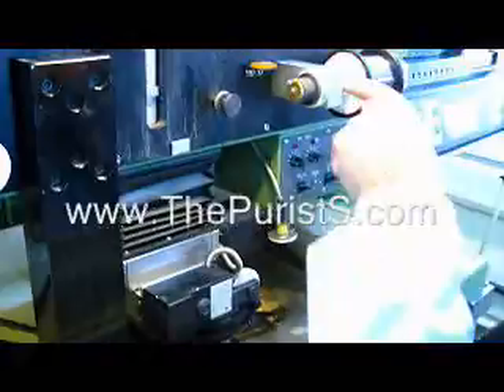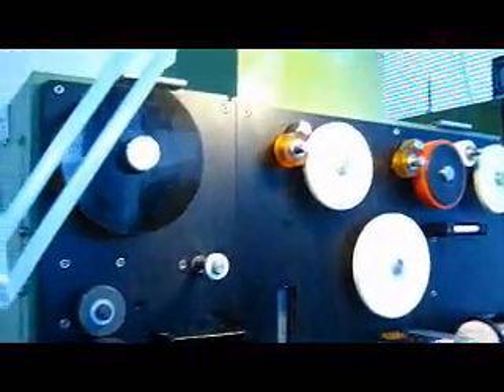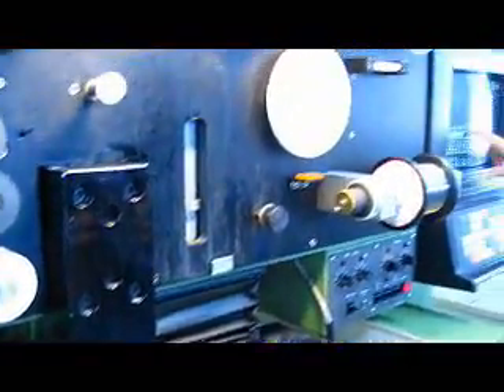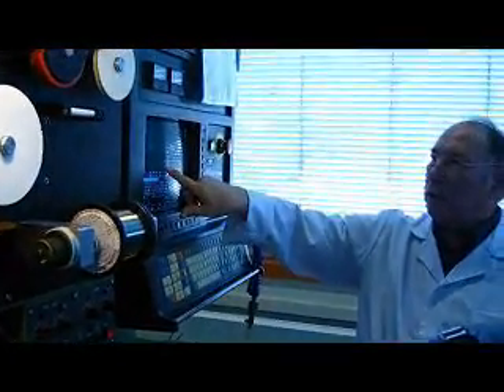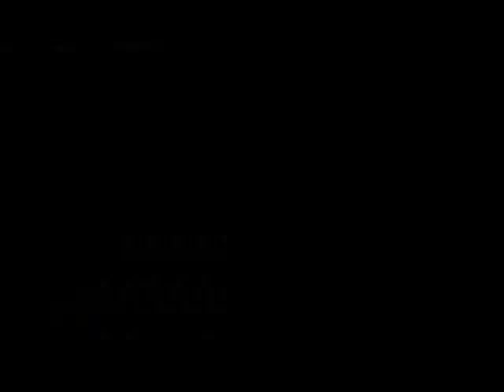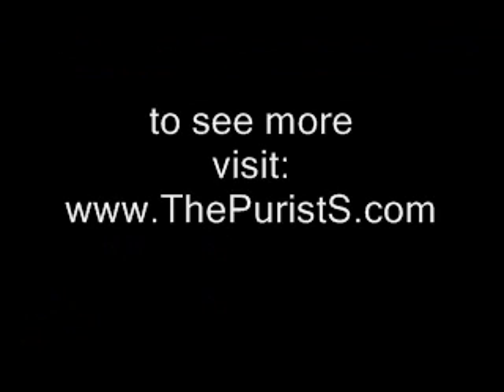Audemars Piguet EDM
Audemars Piguet Le Brassus EDM machine

-Dr. M Woo